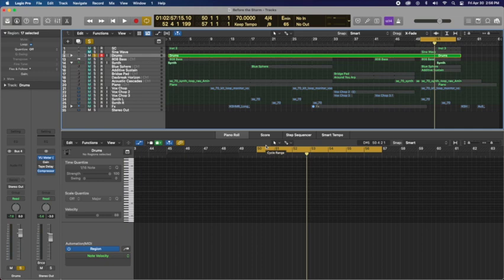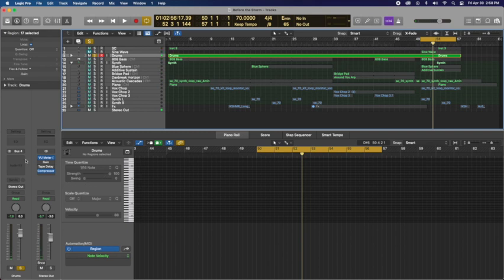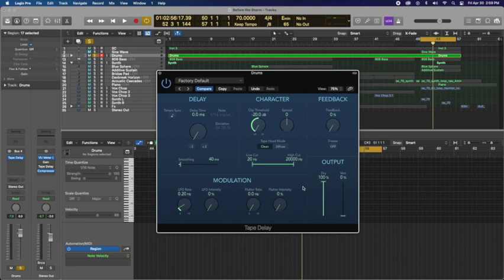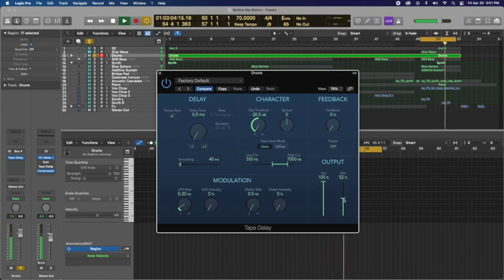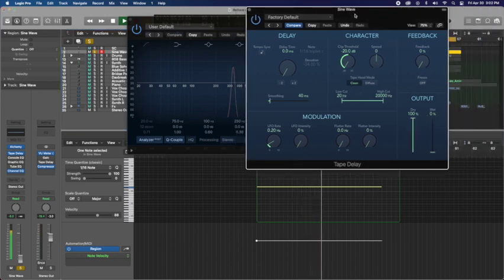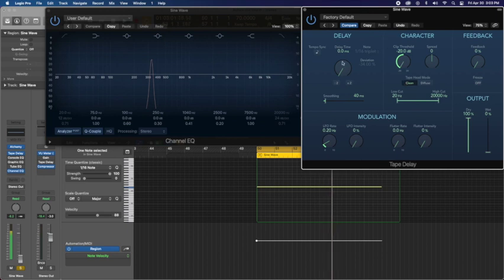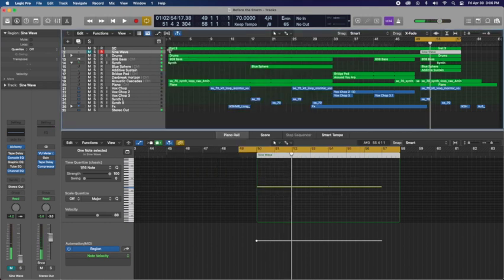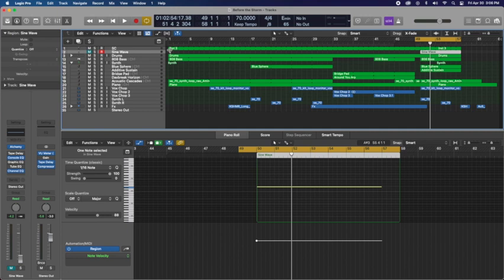Logic Pro X Secret Tape Saturation Plugin: Do Not Spend Money Until You See This!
In this video, I will show you a super amazing Secret Tape Saturation Plugin from Logic Pro X that gives your mixes that analog feel. Do Not Spend Money on 3rd party plugins until you have seen this video!

In this series you will learn about:
- Songwriting